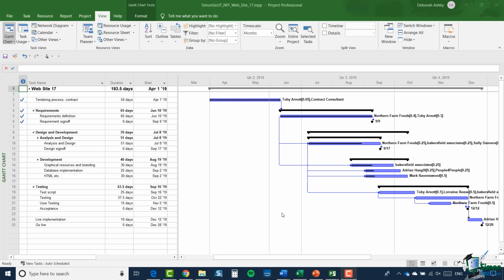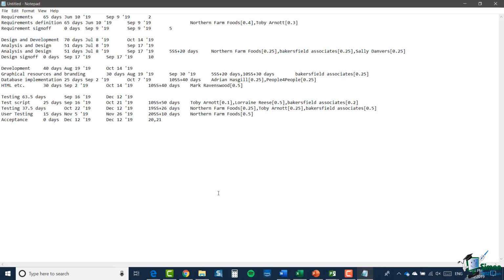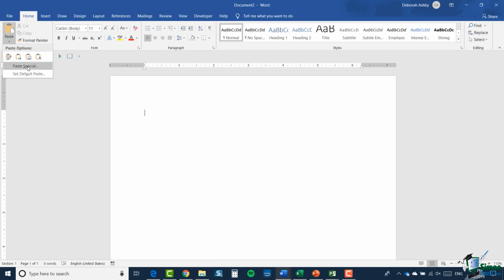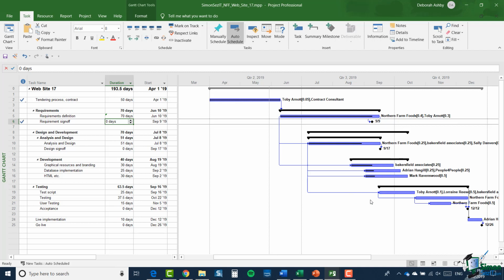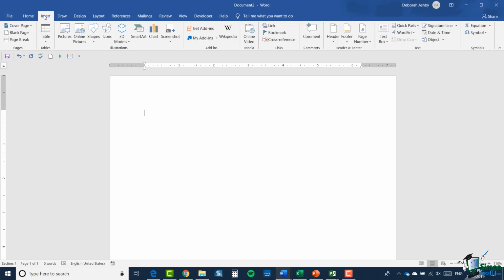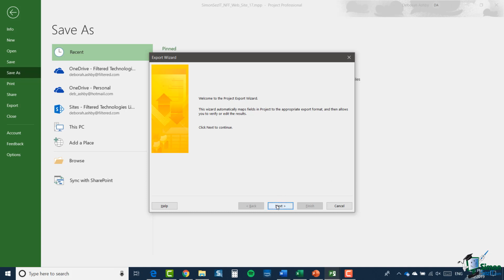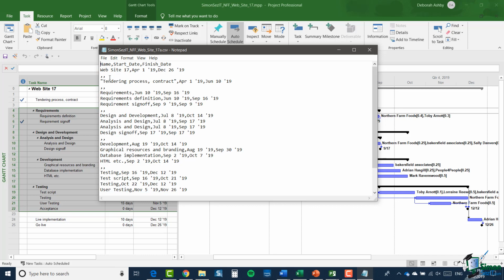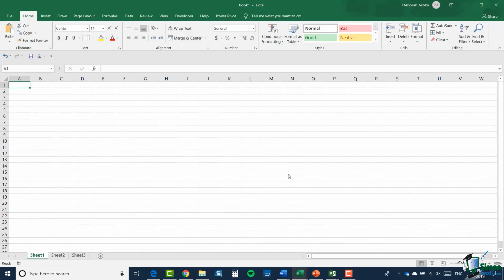44 Exporting Data from Project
Exporting Data from Project